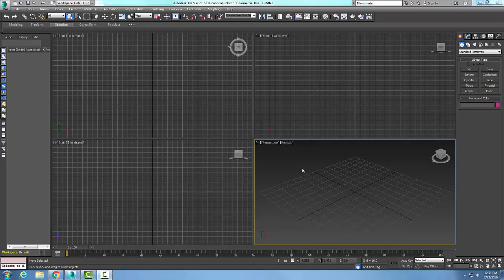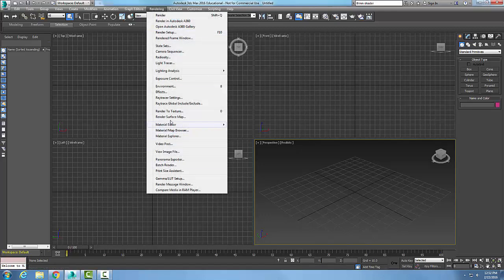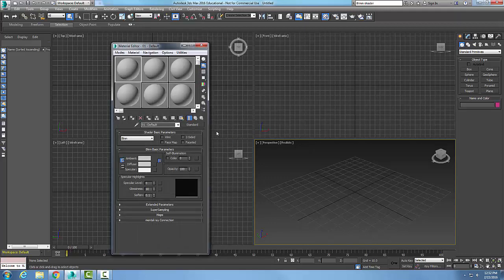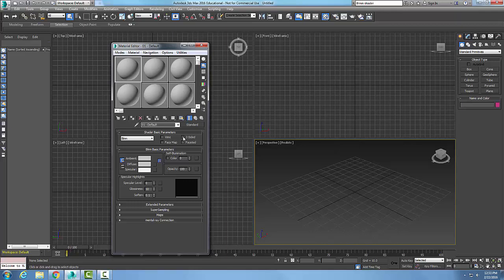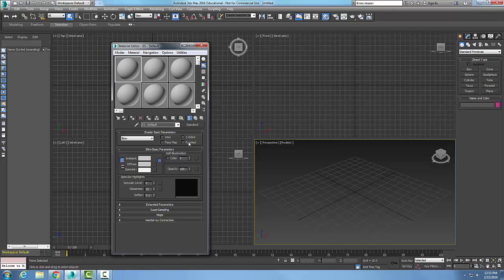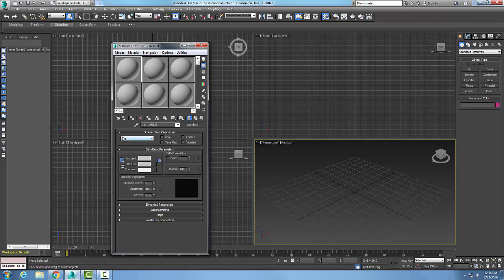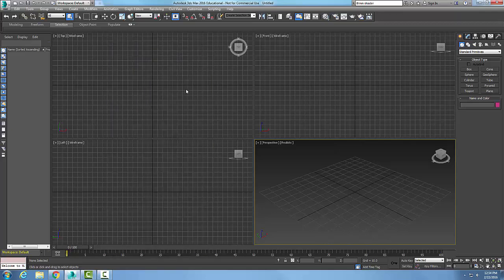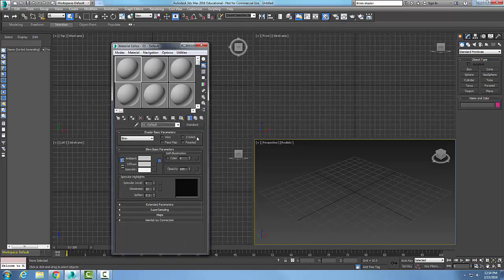3ds Max 07-14 Shader Basic Parameters Rollout